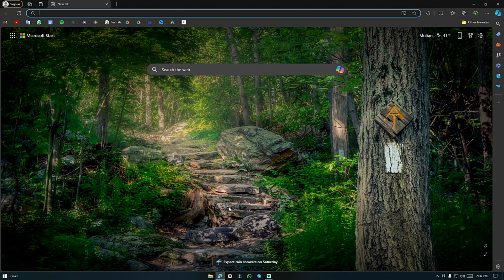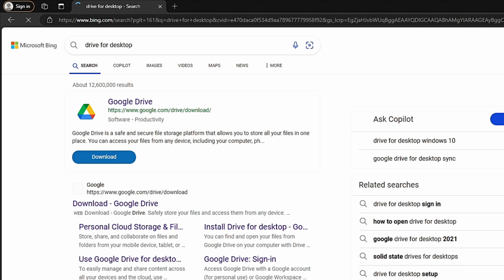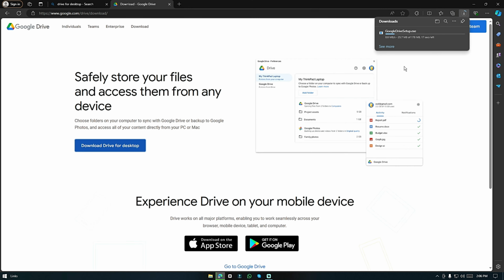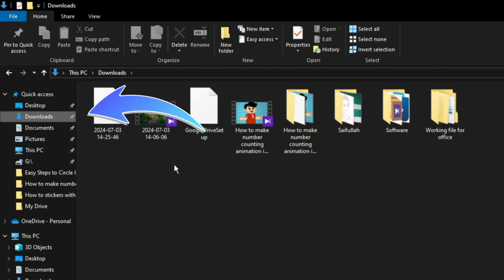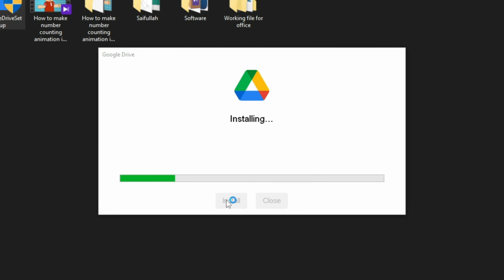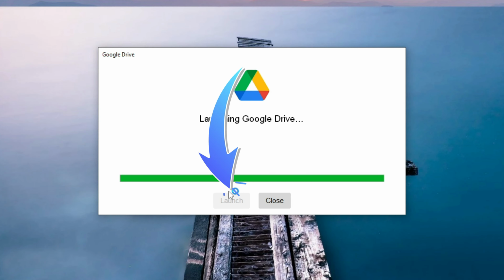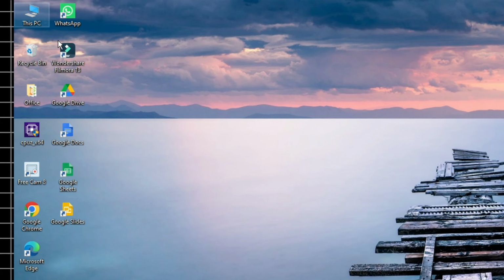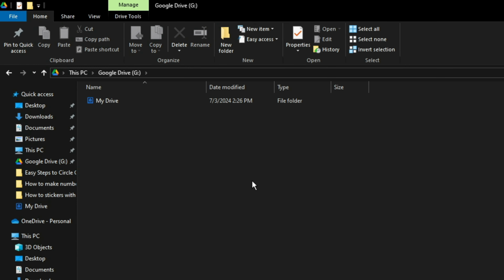Install Google Drive on Computer and Get More Storage Space Easily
In this informative tutorial, learn how to install Google Drive on your computer and unlock the potential for more storage space effortlessly! Whether you're looking to save essential files, collaborate with others, or access your documents from anywhere, Google Drive is the perfect solution. We will guide you step by step through the installation process, highlight its key features, and show you how to maximize your storage capacity.

Discover tips on managing your files effectively and find out how to upgrade your storage plan if needed. Whether you're using Windows or macOS, this video covers all the necessary details to get you started. Don’t miss out on optimizing your cloud storage experience!

👉 What you’ll learn in this video:
- How to download and install Google Drive on your computer
- Tips for organizing and managing your files
- Ways to increase your storage space easily

Get ready to take control of your data with Google Drive!